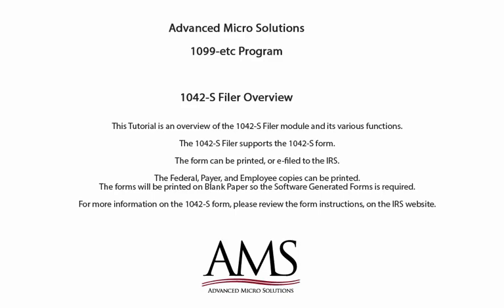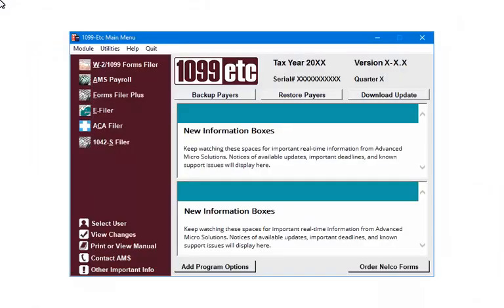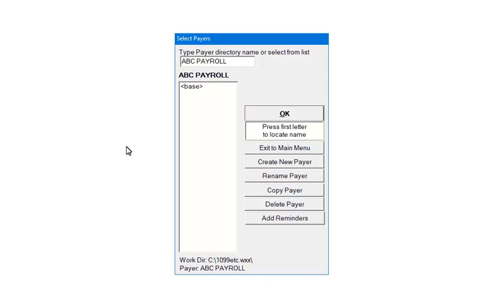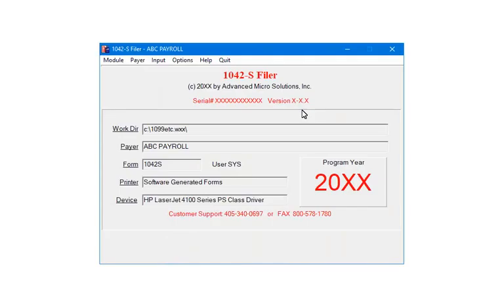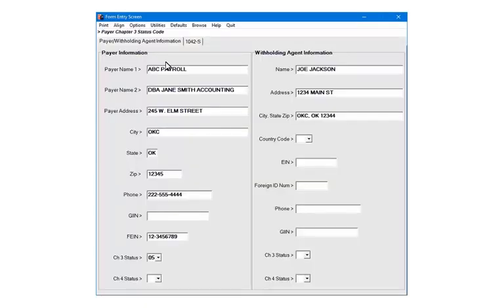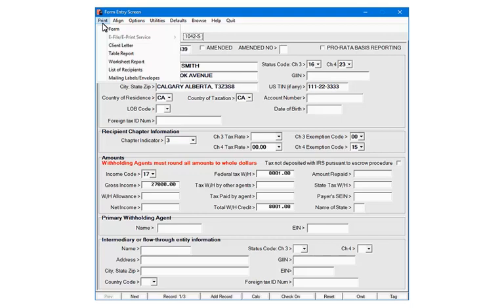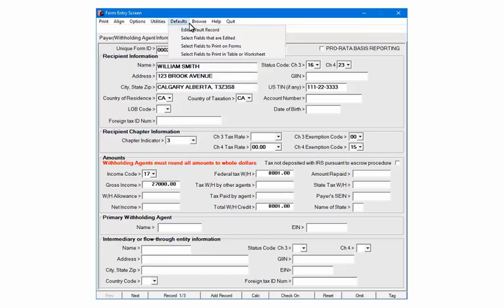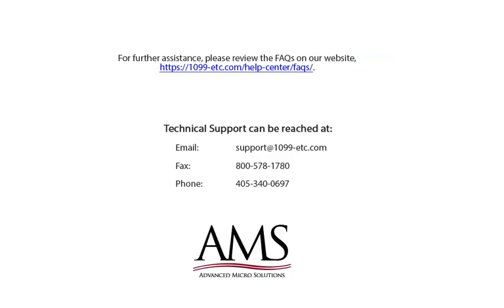1042-S Tutorial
The 1042-S Filer supports the 1042-S form.  Once the data is entered, the forms can be e-filed or printed.